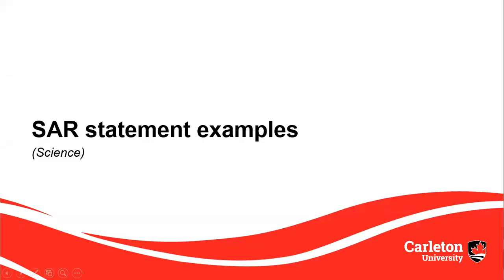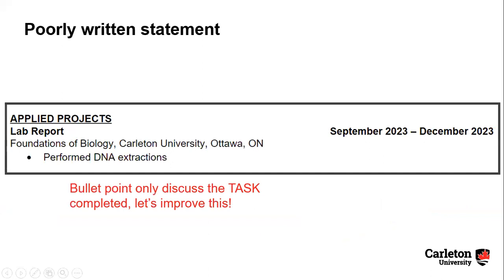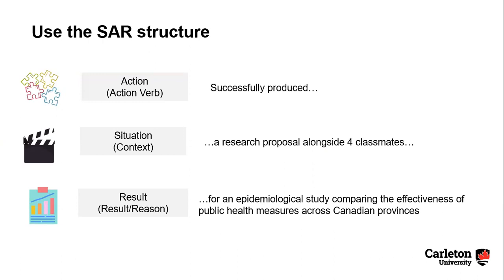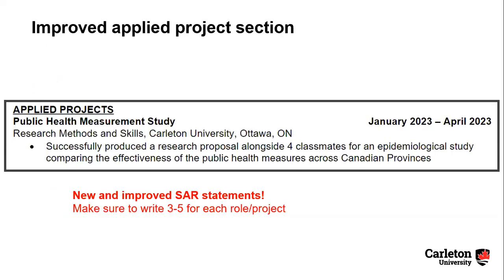Faculty of Science SAR video